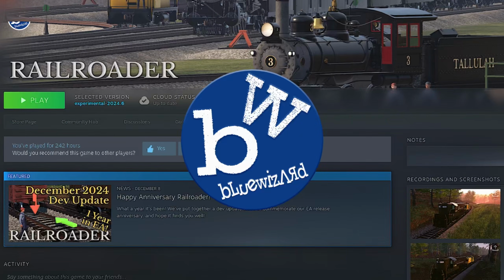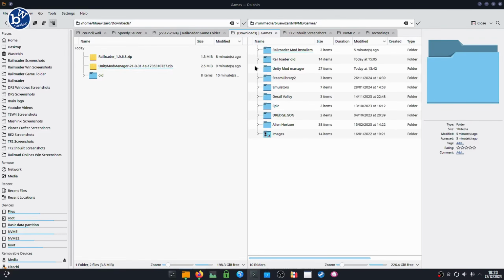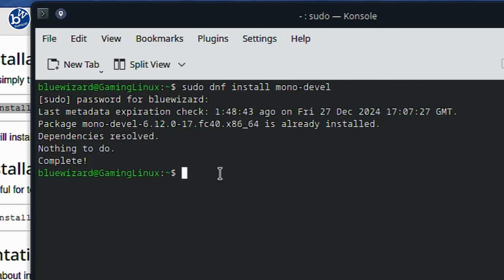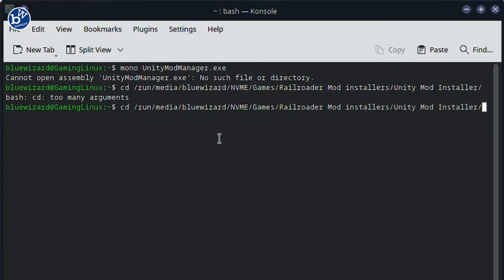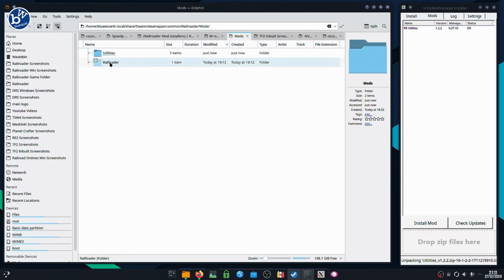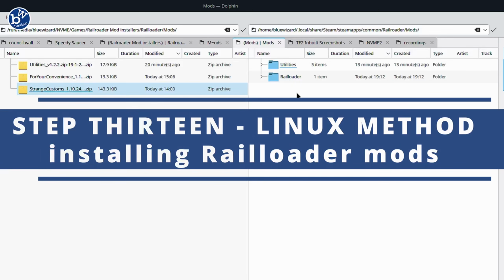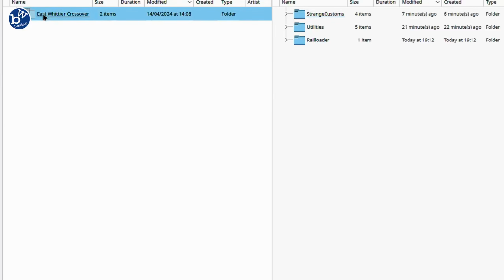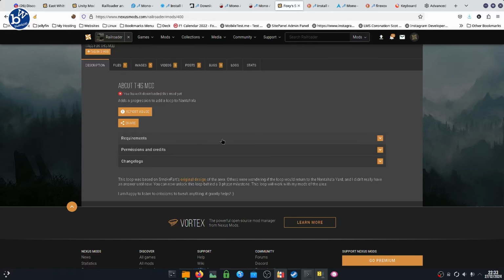How to Install mods on Railroader on Linux & Windows - Full guide - Please Read Description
In this tutorial video we'll look at how to:

1. Install mod managers onto Railroader using Linux and Windows
2. Install mods
3. Try to find solutions when mods don't work

Note the links below contain the latest versions of the files as of the 27th Dec 2024.

Please use these as a guide only.

Linux users be careful when using a terminal. Once again you do so at your own risk.

Chapters
0:00 Preamble
0:48 STEP 1 - Install and play the game
1:25 STEP 2 - Create Folders To Place Mods into
2:22 STEP 3 - Download the Mod Loaders
3:47 STEP 4 - Extract & Copy Files - Windows Users can also run the files.
7:01 STEP 5 - Linux Users - Install Mono
9:02 STEP 6 - Linux Users - Run Mono to Open mod installers
12:20 STEP 7 - Install mod files onto Railroader
12:56 STEP 8 - Test Mod loaders are Installed
14:35 STEP 9 - Install a Unity Mod Manager mod
16:25 STEP 10 - Test the Unity installed Mod
17:44 STEP 11 - Download 2 Railloader Helper Mods
17:44 STEP 12 - Install Railloader Helper Mods
21:22 STEP 13 - Linux Users - Manually copying mods to Install them
21:22 STEP 14 - Test the Helper Mods
22:09 STEP 15 - Adding a Track mod
23:24 STEP 16 - Testing the Track mod
23:37 STEP 17 - Discord - Finding updated mod versions
26:03 STEP 18 - Viewing a variety of mods in game
26:43 STEP 19 - Postamble

-- Unfortunately the creator of this mod and the helper mods below has decided to no longer work on these mods. This has implications to various other mods --

We will also install 2 helper mods (required by many mods that use RailLoader) from the above website.

At time of making this video (27 Dec 2024) For Your Convenience downloaded via the website will not work if you're running the experimental version of the game.

There is a newer version of the mod on the Railroader Discord. The link below takes you to the message on Discord which contains the download link.

You are required to be a member of their Discord before you can access this link

Nexus Mod Railroader mods page

To install the mod loaders Linux users will need a compatibility tool. In this video I use Mono.

To install Mono head to these pages or use the commands listed.
Ubuntu / Debian
You need to add the repository and then install mono.
Fedora
You should only need to run the install command.
sudo dnf install mono-devel

Arch

This give instructions on not only installing Mono on Arch but also adding it to the context menu.

To just install mono you should only need to run the install command.
sudo pacman -S mono

On the official Arch Wiki it gives rather more involved process

Core Archiver

The link below will likely only work if you are using KDE and are using the Discovery store. Else search in your app store for Core Archiver.
appstream:org.cubocore.CoreArchiver

The link below will allow you to join the RailRoader Discord server. You do need to be a member of Discord in order to use this. Becoming a member of Discord and this server is free.